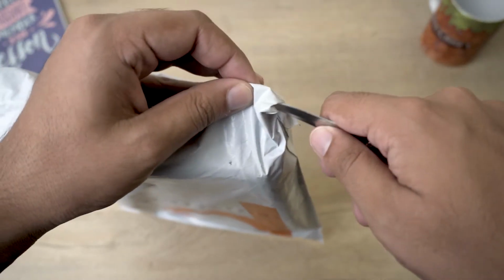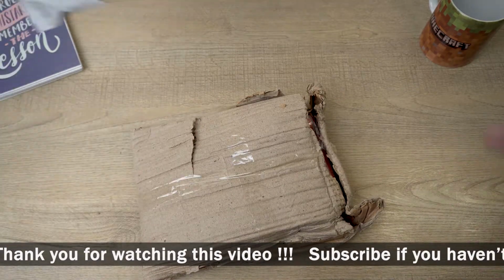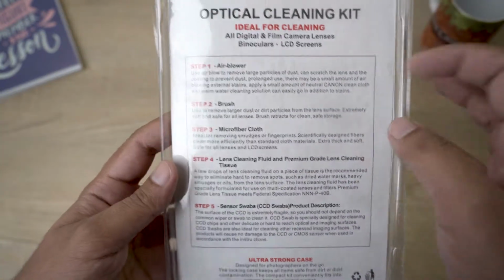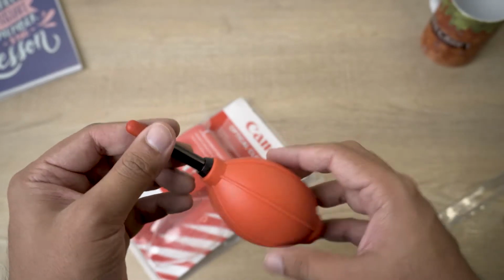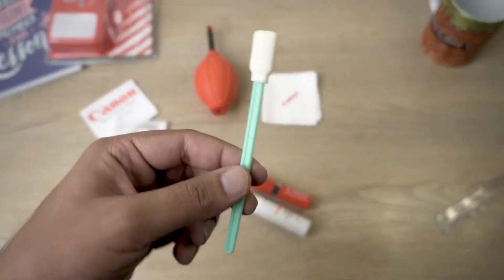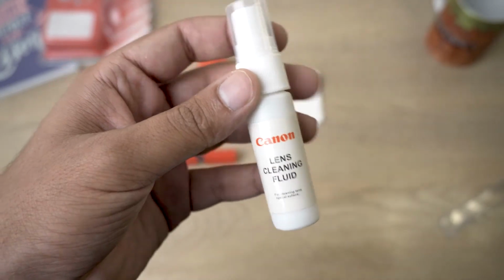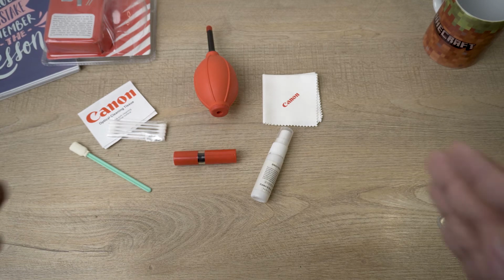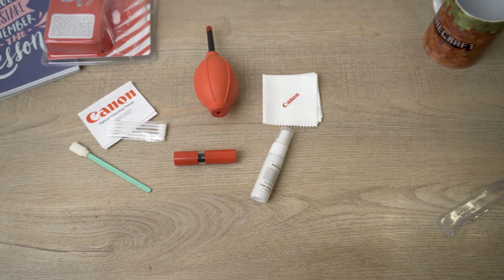Canon 7 in 1 Lens Cleaning Kit Unboxing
🔧 Gear that I use:
🔨 Primary Camera:   Sony a6400
🔨 Lens:   Sony 16-50mm kit lens
🔨 Secondary Camera:   iPhone 12 Pro
🔨 Microphone:   Boya by-mm1

⏱ Timestamps
 00:00  Introduction
 00:21  Unboxing
 02:03  Box Contents
 04:39  Outro
tags
lens cleaning kit
canon lens cleaning kit
canon 7 in 1 cleaning kit